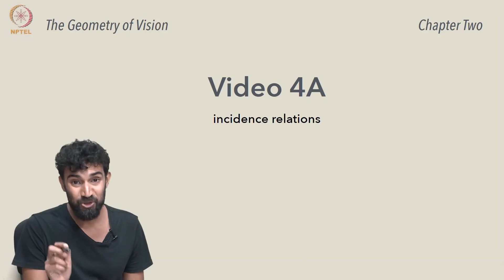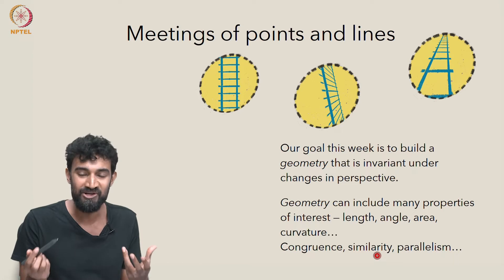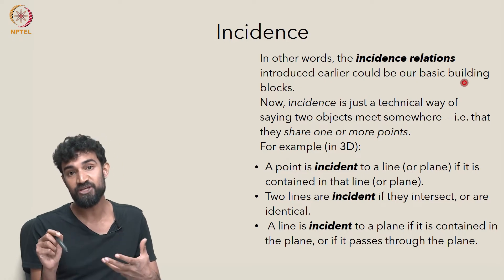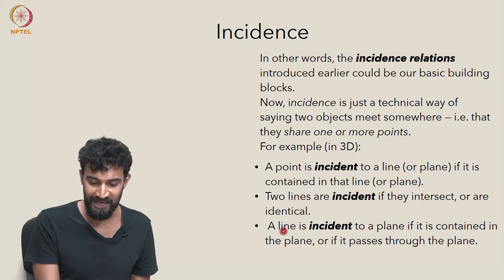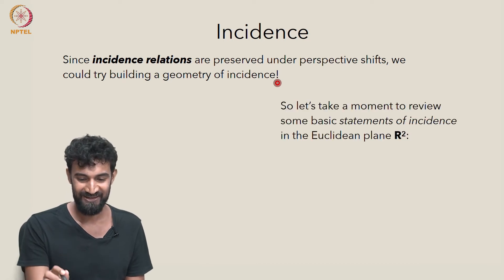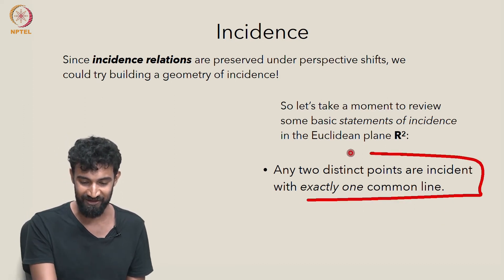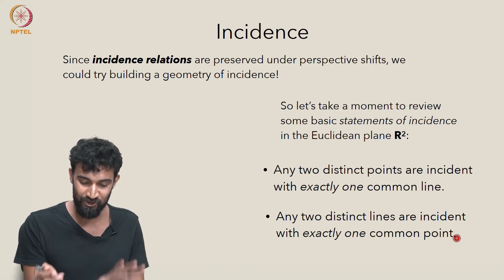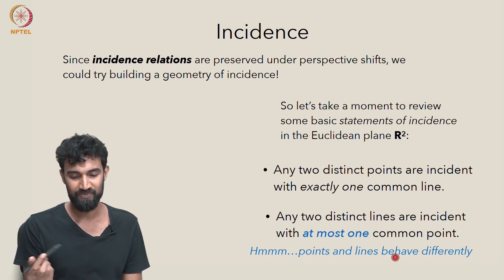Video 4A: Incidence relations